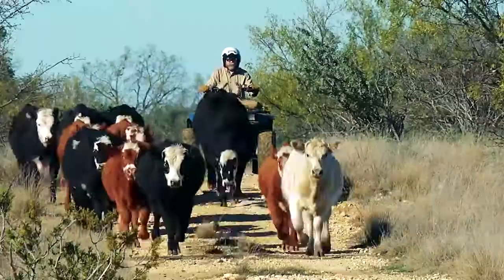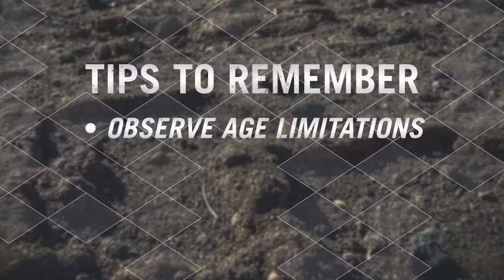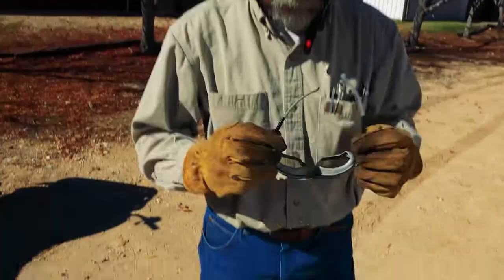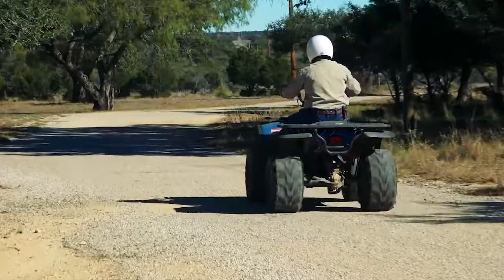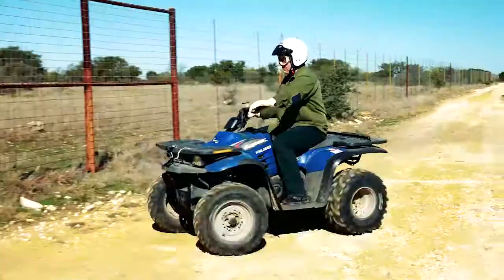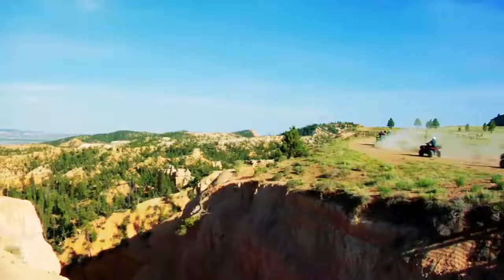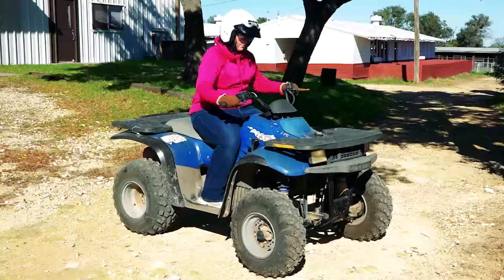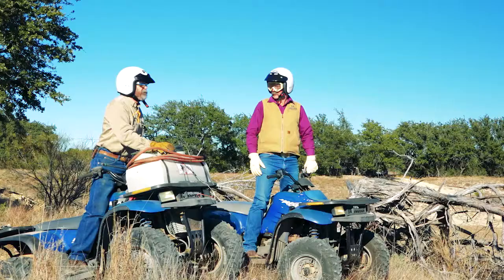Review of Key Points for Safer ATV Riding in Agriculture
ATVs help get the job done. Doing work safely should be first and foremost to everyone. Be careful, be smart and be safe. The farm and ranch may present a variety of challenging environments and potentially dangerous risks to ATV operators. To be a safer ATV rider you must know your limits, be equipped with the proper clothing and PPE, warmed up and ready to ride, and have knowledge about your machine and its capacities and requirements. Riders must also develop good skills for handling their ATV in all conditions and environments that may be encountered.

This online training is part of a series modeled after the ATV Safety Institute (ASI) hands-on RiderCourses ™ designed to increase your knowledge, skills and abilities for safer use of ATVs at work and for recreation. We hope that you will learn a new respect for the serious nature of ATVs and seek the 5-hour, hands-on, ASI RiderCourse in your area.

Funded by the High Plains Intermountain Center for Agricultural Health and Safety (CDC/NIOSH 2 U54-OH008085), Montana State University Extension, and the Mountain and Plains Education and Research Center (CDC/NIOSH Grant T42OH009229).

Content Specialist and ATV Safety Expert: Ken Nelson, MSU Extension Agent, McCone County
Principal Investigators: Drs. David Gilkey and John Rosecrance, HICAHS Safety and Health Experts
Technical Design Specialist: Joshua Scott, Director of Continuing Education, MAP ERC
Videos Filmed by Chris Wright at Front Range Media

Special thanks to Dr. Charles “Butch” Taylor and others at the Texas A&M Research Station, San Angelo, TX for providing support and providing the site location.